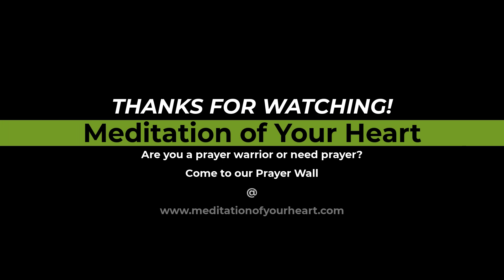DAY 209 | The ESV Bible In a Year: Chronological Order, 2 Kings 19; Psalm 46; Psalm 80; Psalm 135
Bible, Rain Sounds, and Black/Dark Screen for Meditation, Sleep, Healing, and Relaxation

Let the relaxing nature sounds of rain and God's Word take you into a state of deep meditation. Feel the power of the Bible and the dancing rain...

Visit Our Prayer Wall To Request Prayer or Pray for Others

Join Our Daily Devotional Community for a Chronological Journey Through The Bible

This video has a dark/black screen so you don't have to deal with any unnecessary light from the screen when attempting to sleep/relax/meditate.

GOD BLESS!